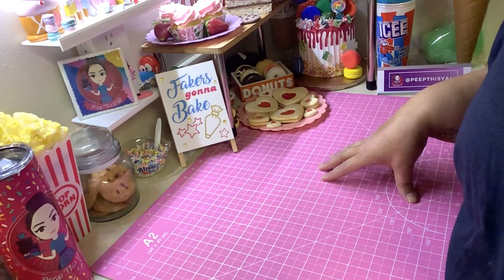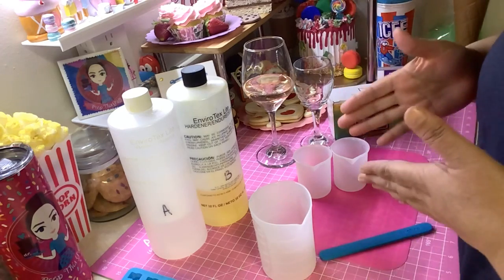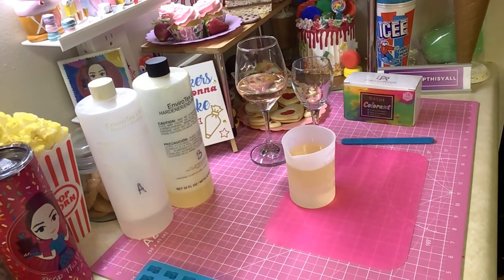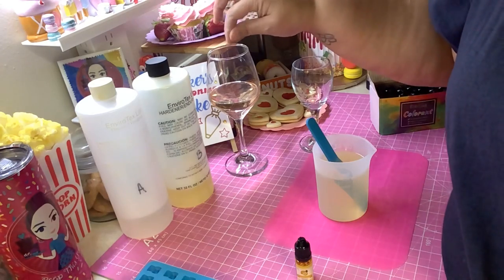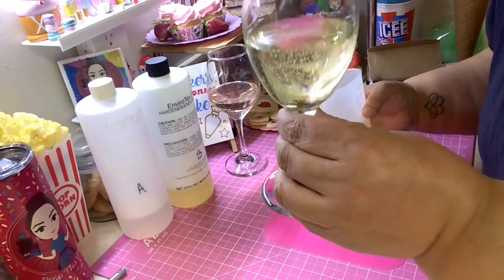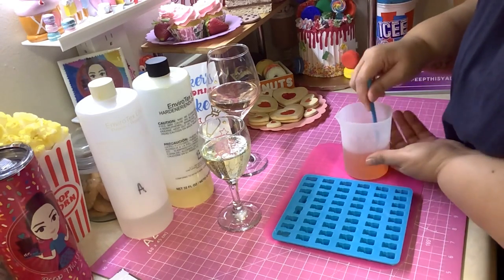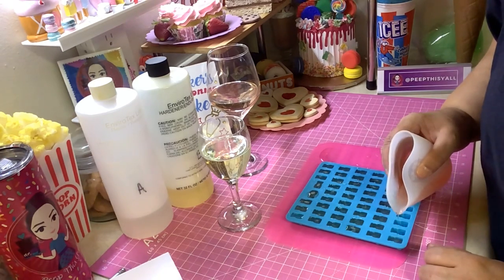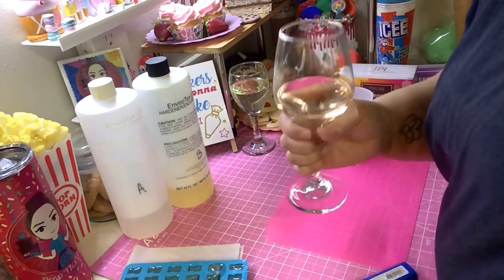Fake Wine DIY - Cheers to 1 Year!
In this video, I make a fake glass of wine with resin...it is also my one-year YouTubeaversary! YaY!

Items that may be purchased to make this craft:
Resin Alcohol Ink
Resin Silicone Measuring Set

My Fellow Fake Bakers and their Social Media Info: (It's about Community for Me)

12 Easy DIY Projects Kindle Edition
20 Crafts with Mason Jars

100 Crafts to make with air dry clay